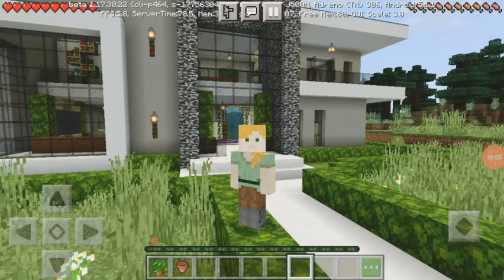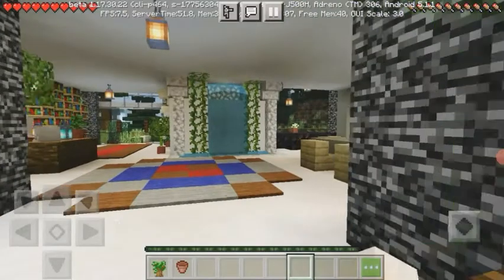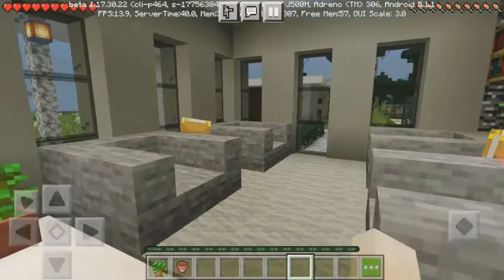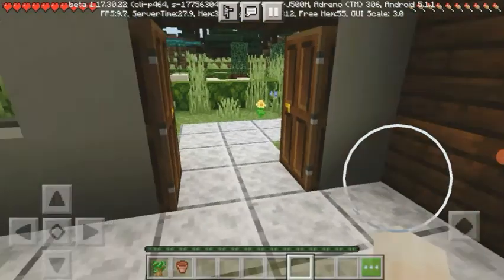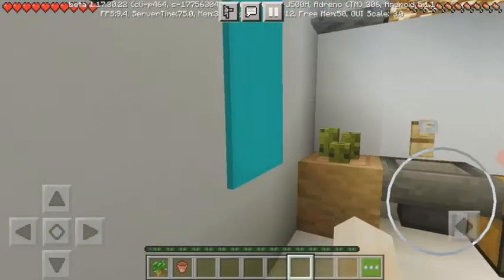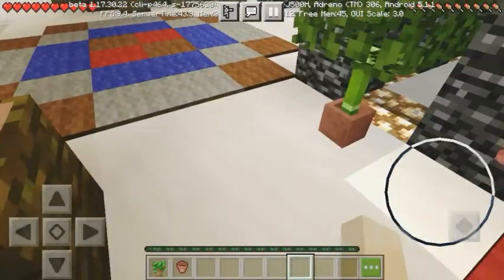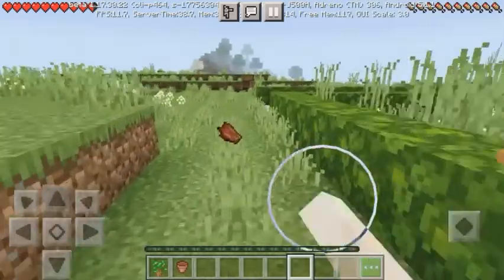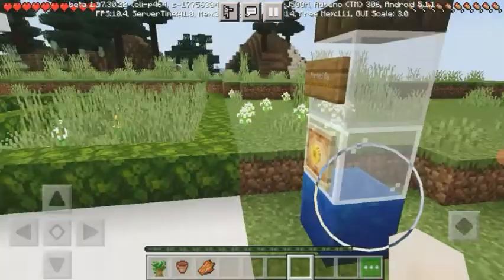my luxury house in Minecraft /moder house Malayalam. ഇതൊരു ഒന്നൊന്നര വീടാ... ❤❤❤/tech junior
വീഡിയോ ഇഷ്ടപ്പെട്ടെങ്കിൽ ലൈക് ചെയ്യുക ഷെയർ ചെയ്യുക സബ്സ്ക്രൈബ് ചെയ്യുക അടുത്ത വീഡിയോയുടെ പിന്നെ വരാം  bey